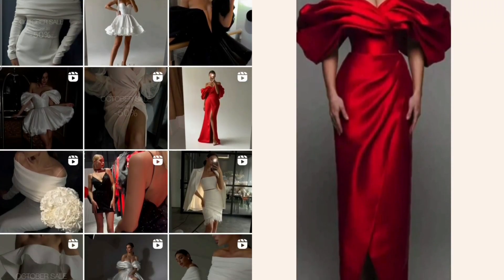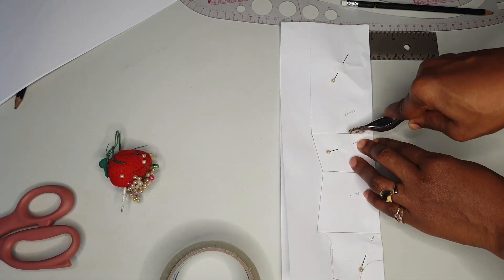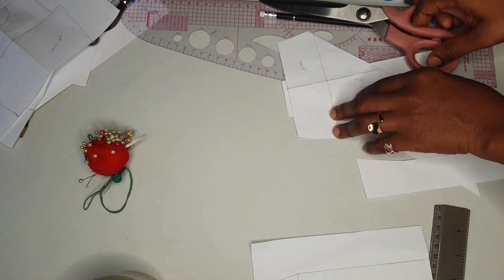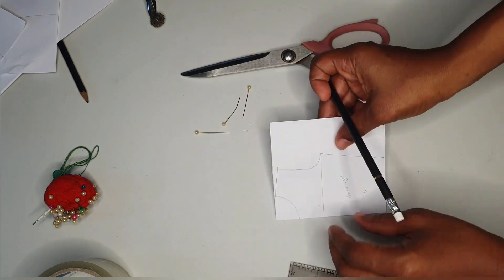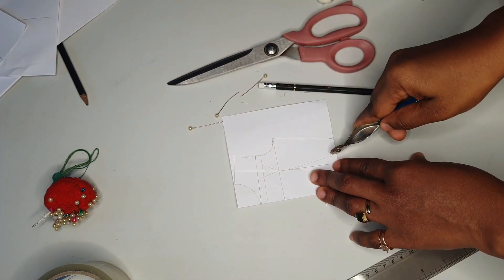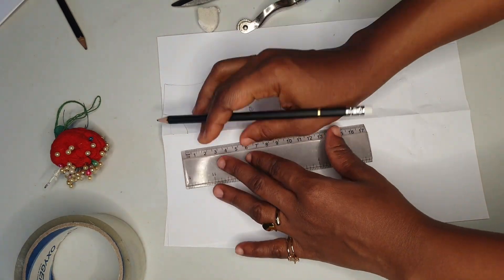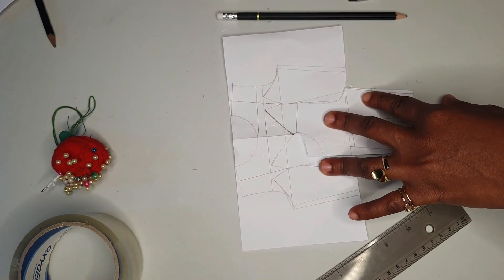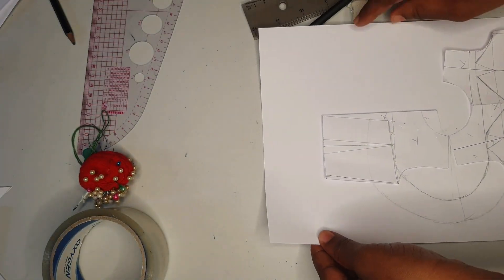How to draft an off-shoulder wedding dress with ruche sleeves- inspired by Vesna wedding dress.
Salut tout le monde! Today's video is about drafting a wedding guest dress. This sewing pattern design was inspired by Vesna wedding dress. I like the design, especially their distinctive off-shoulder sleeve.
I suggest cutting on an inexpensive fabric to test the fit before cutting on your main fabric if you want to try this design.